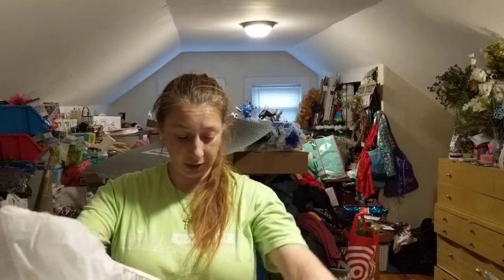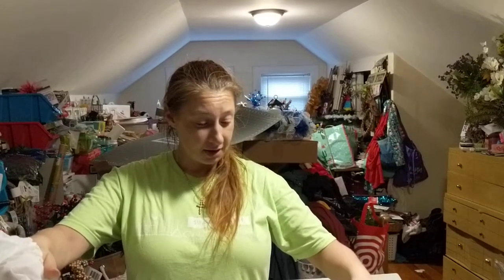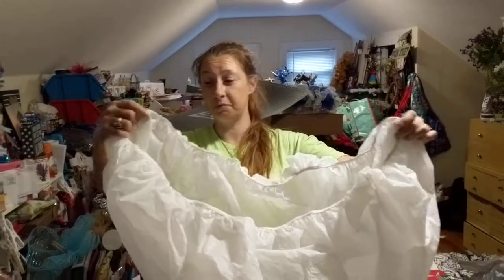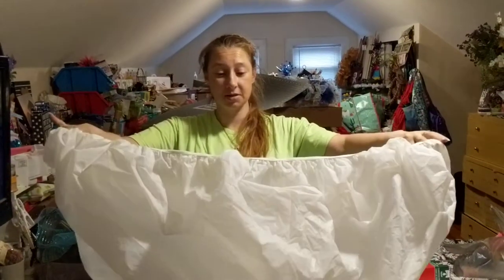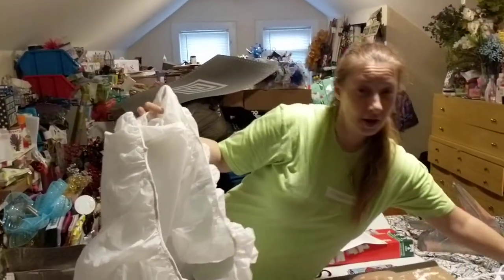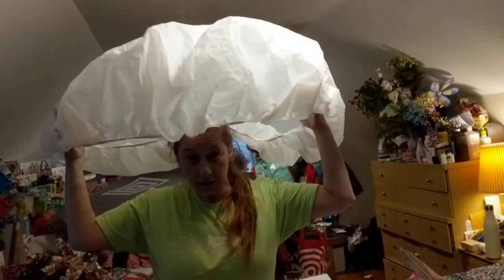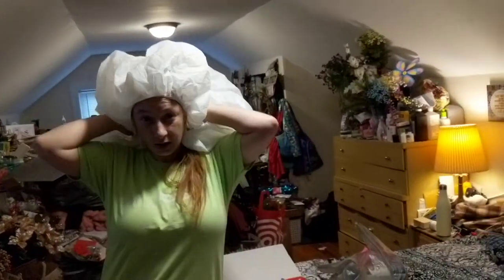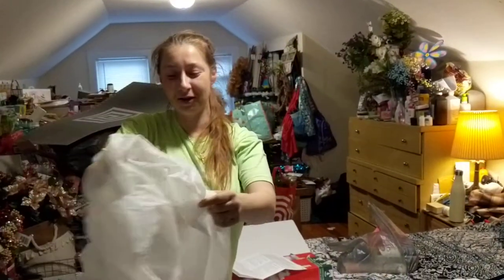World's Biggest shower Cap!! Getting ready to spray paint!!!!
I'm making 3 small white Xmas trees from the dollar tree 3 different colors along with the snowflake out of hangars!! It's warm today and I'm afraid If I don't do it today it will go down to the 20s and snow!!! Wish me luck!